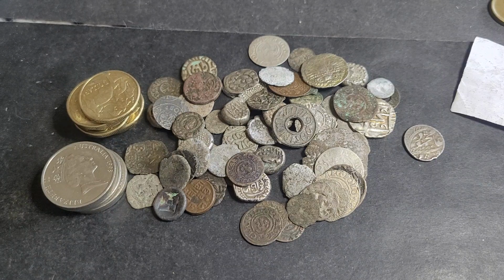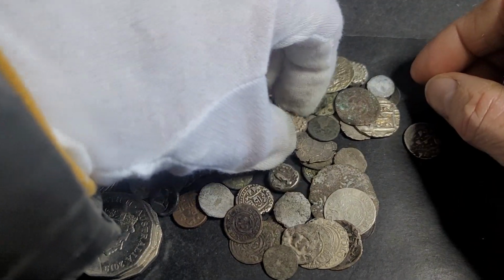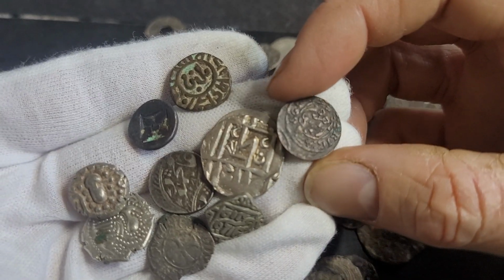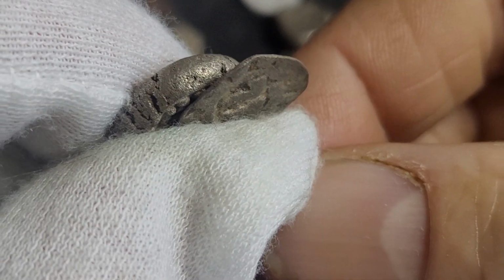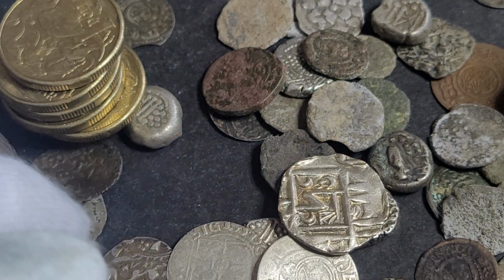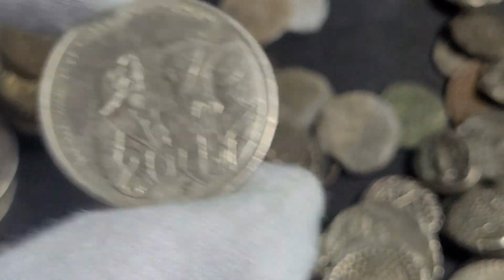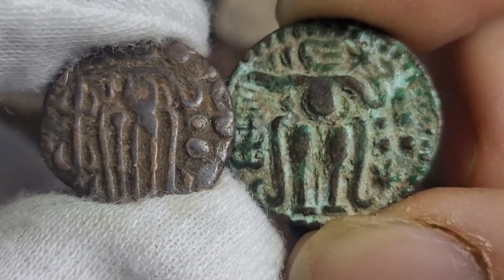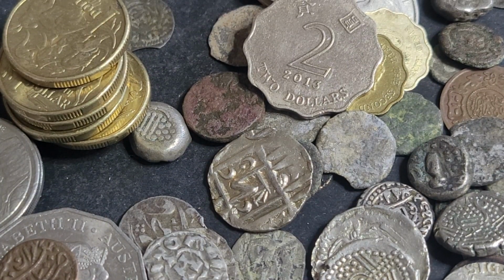Hammered and Machine Struck coins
To buy coins